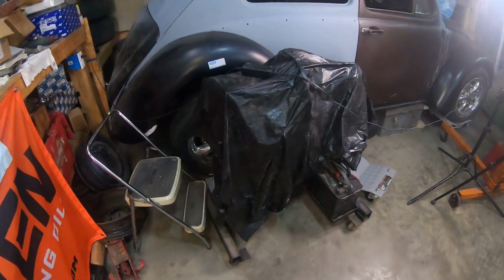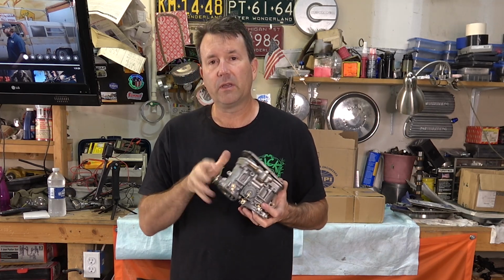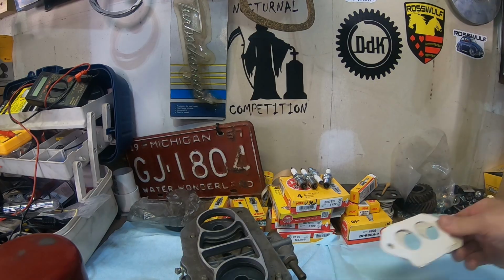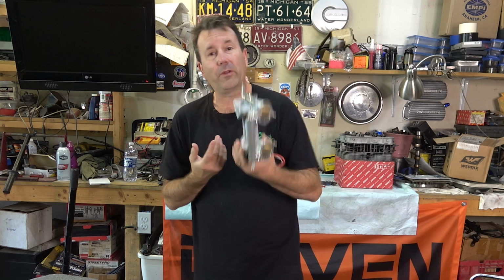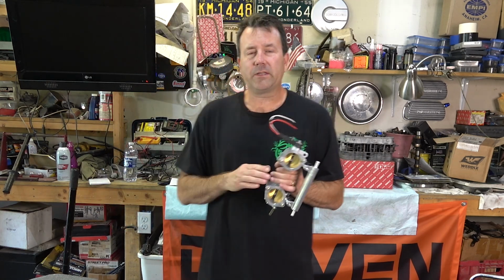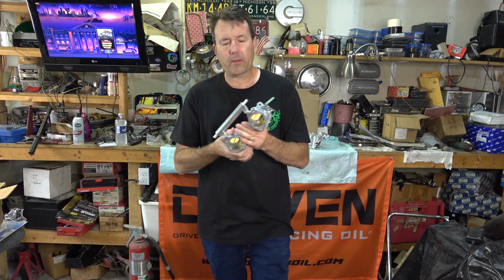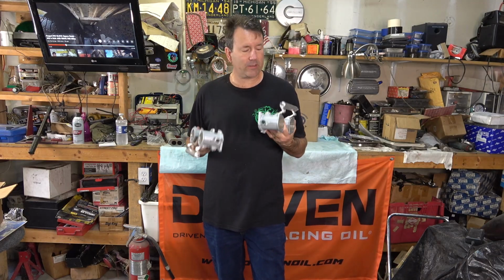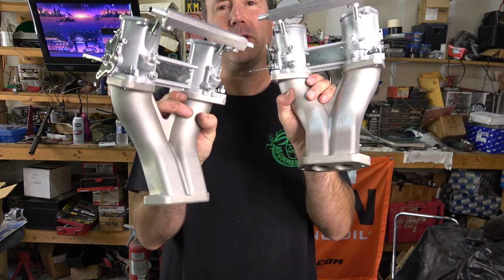Which Way Are We Going?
Another purchase towards Huberts's engine build.